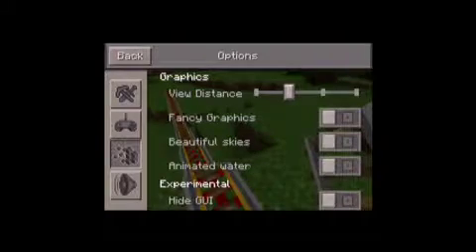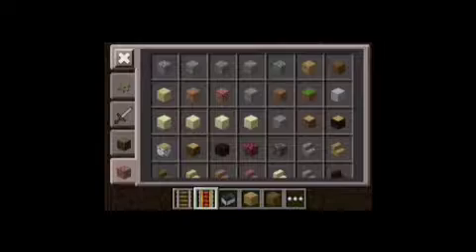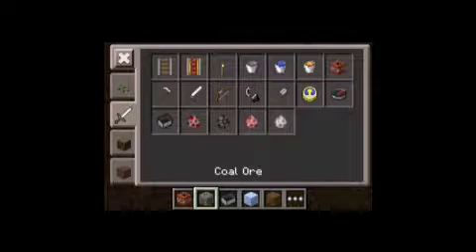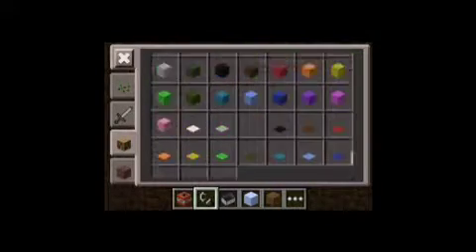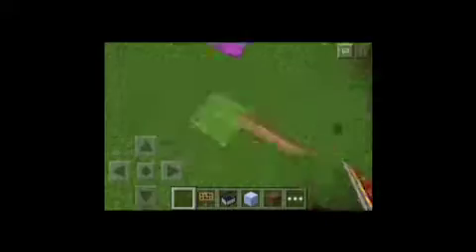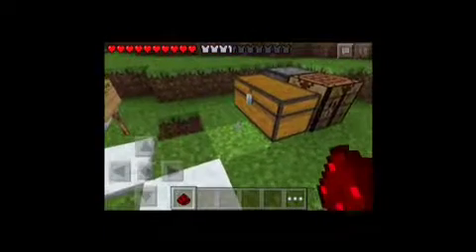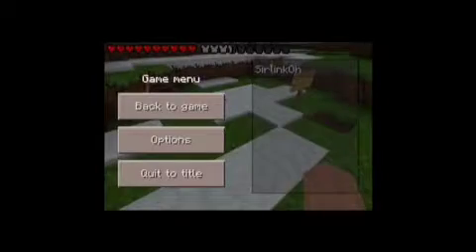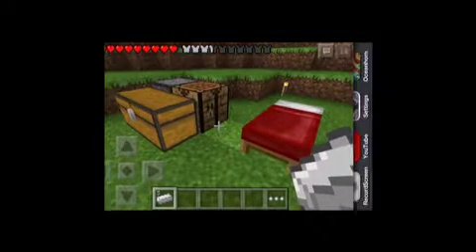Minecraft 8.0!!!!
Hello guys and 8.0 on mincraft pe came out three days ago on 12/12!
here is the change log ( aka the things I missed)

Minecarts, rails, and powered rails!
The view distance has been massively increased. Check the options menu for more!
New textures and colours taken directly from the PC version
New blocks: carpets, more wood types, hay bales, iron bars, and more
New crops and food types, including beetroot, carrots, potatoes and pumpkins. Now you can cook new soups, pies, and more!
A bunch of new items for Creative and Survival, including clocks and compasses
More blocks and items to use in Creative Mode: including jungle wood, ice, bedrock, shears, dyes, and tall grass
New AI: mobs are now more intelligent and you can even breed your own animals
A new Creative Mode inventory with tabs
New functionality and tweaks to existing blocks and items. Bonemeal lets you grow new cool stuff!
Improved lighting and fog effects
Loads of bugs fixed, and possibly some added. =)